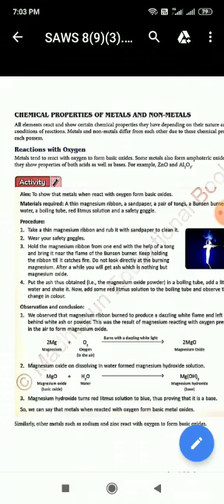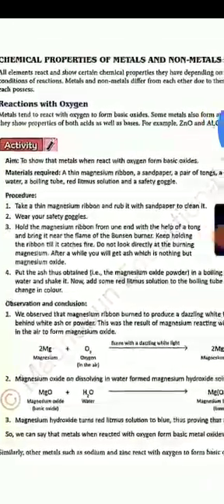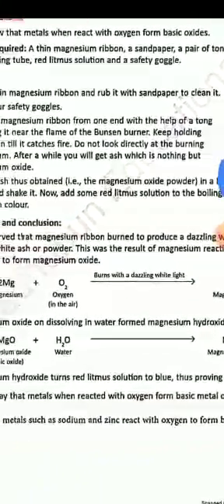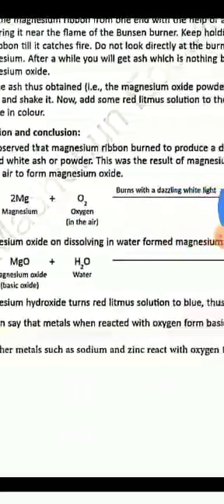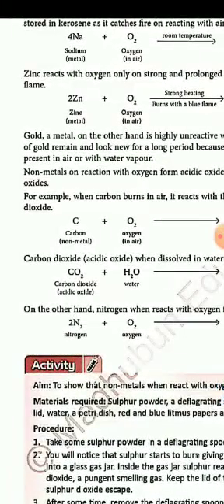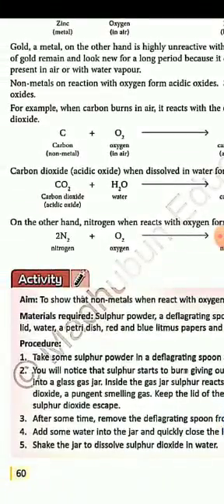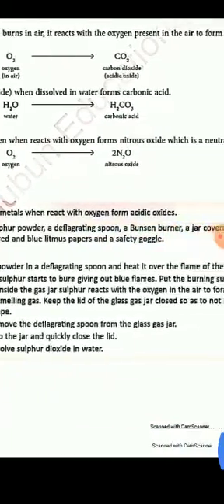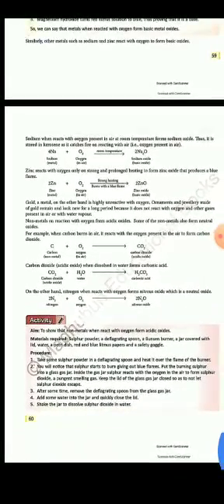1-Science-22-5-20-By Anju Kumar